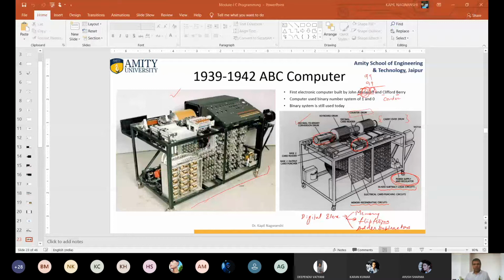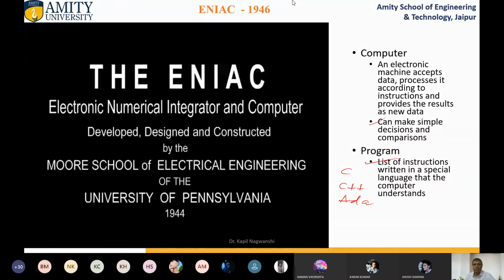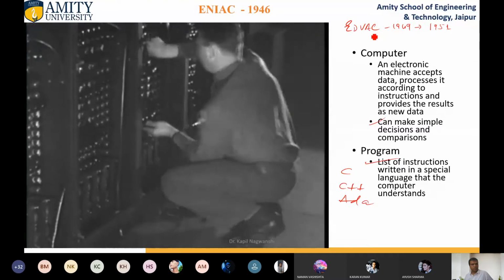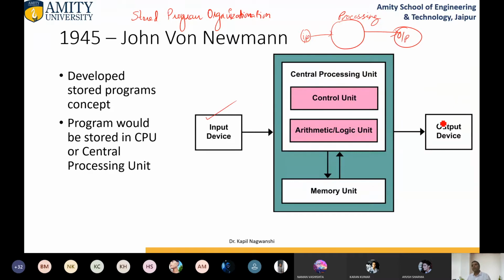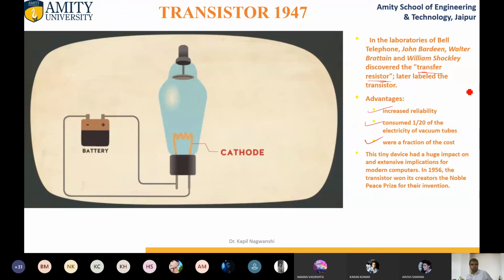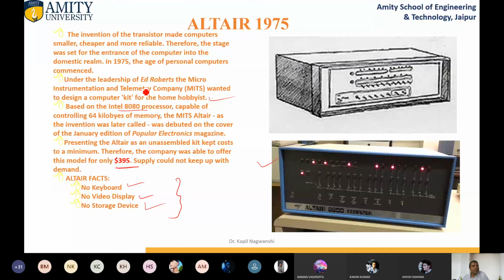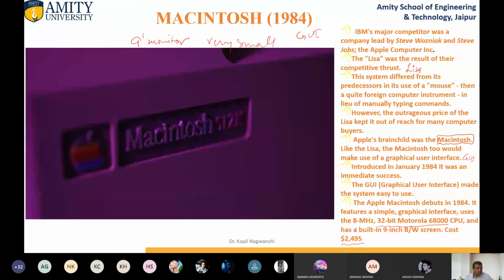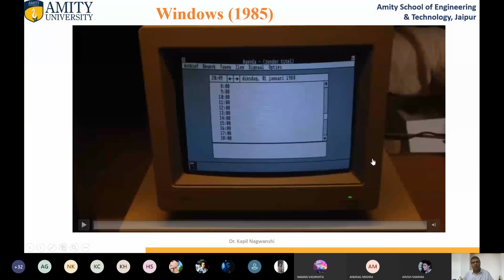Lecture 03 Computer Fundamental Part 2